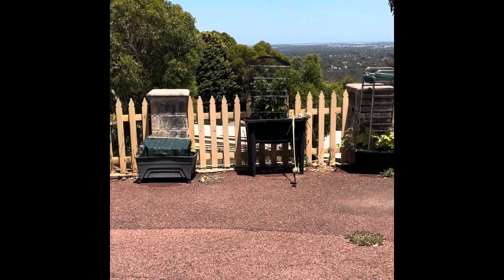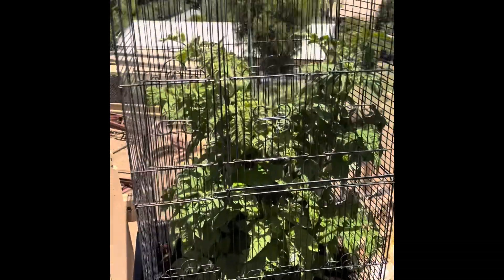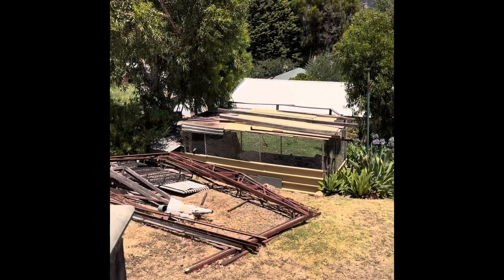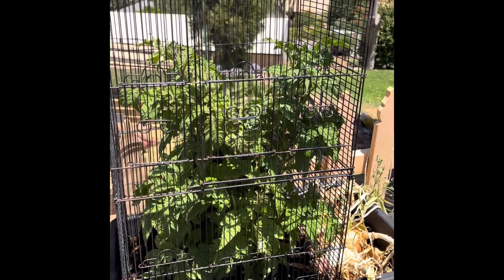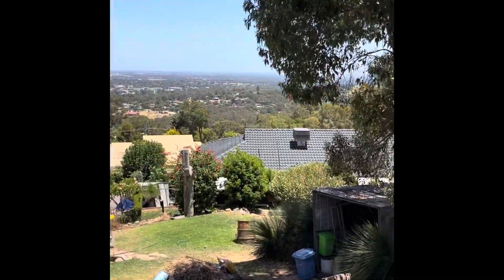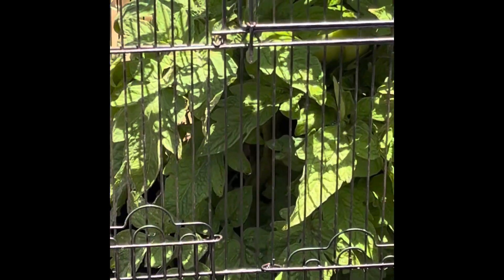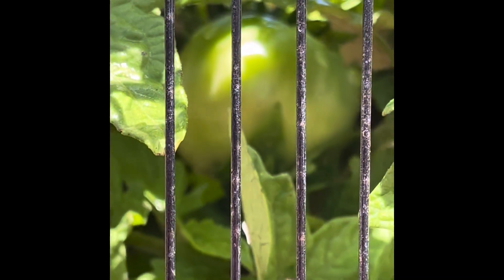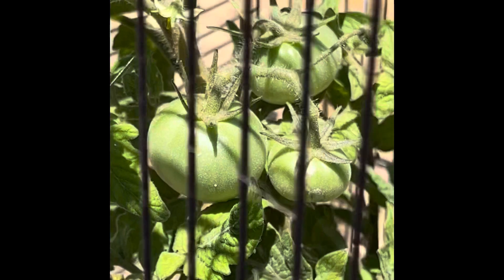Perth pride tomatoes!